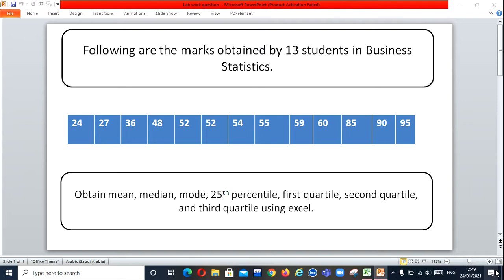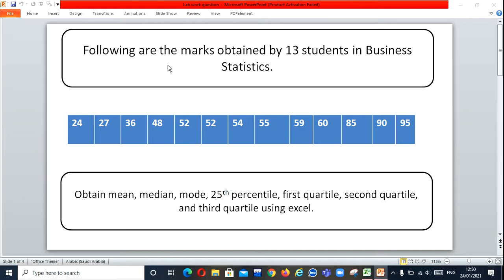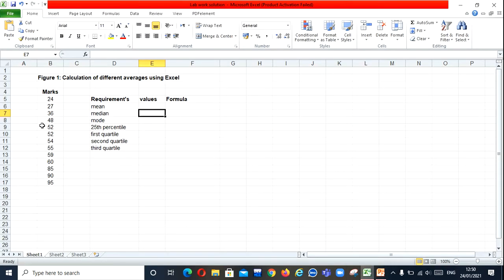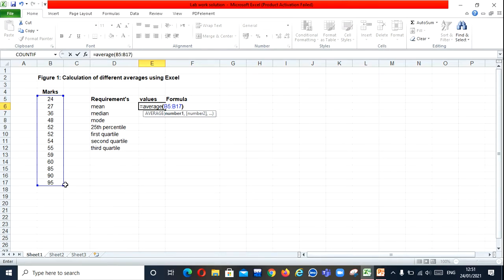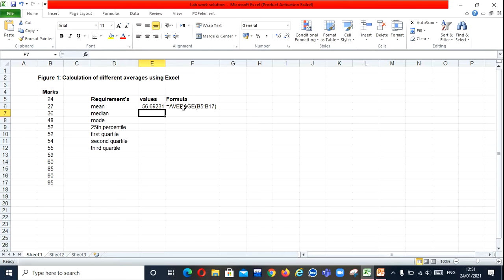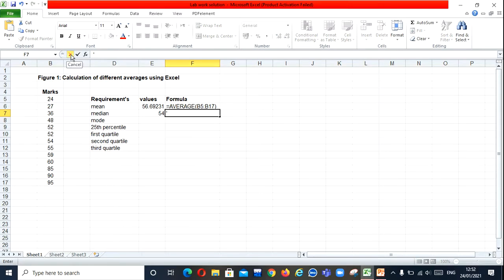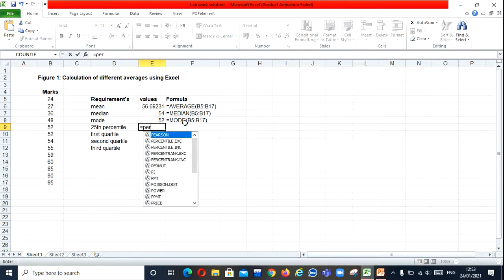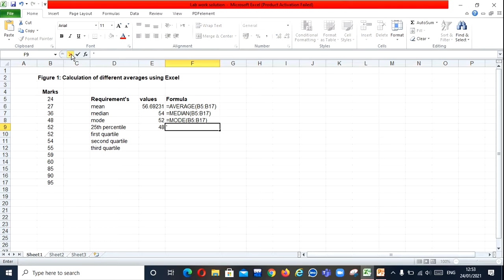How to calculate mean, median, mode, 25th percentile, 1st quartile, 2nd quartile, 3rd quartile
Hello guys,
In this video, I will teach you how to calculate mean, median, mode, 25th percentile, first quartile, second quartile, and third quartile by use of excel.
It's my first video of excel Lab work. I'll provide you a Lab work series that is helpful for you to make a report, or crack to your final exam.
It's a very important question in the examination view.